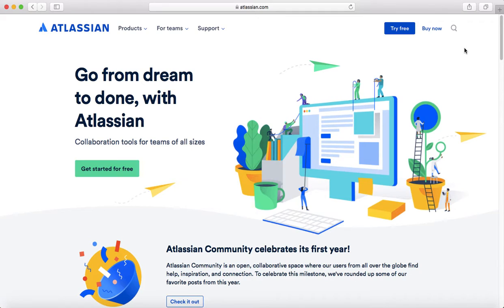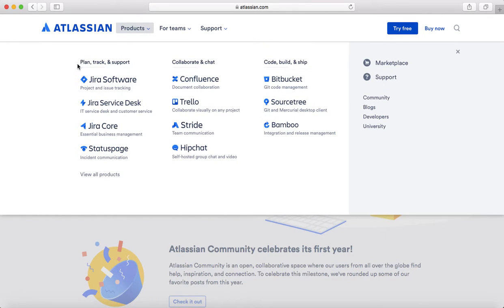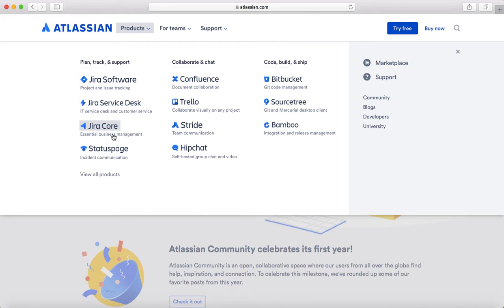JIRA Tutorial #2 - What is JIRA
In this video I have answered the most widely asked question "What is JIRA". Watch the JIRA tutorial series to learn JIRA from scratch.